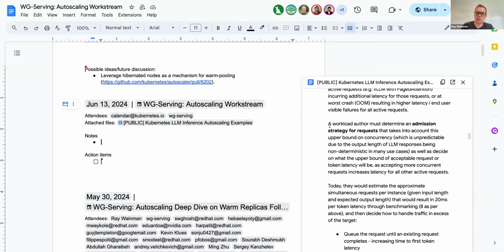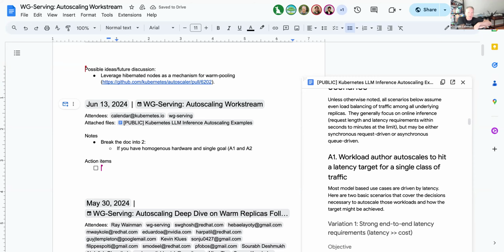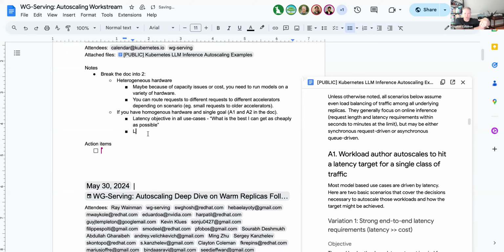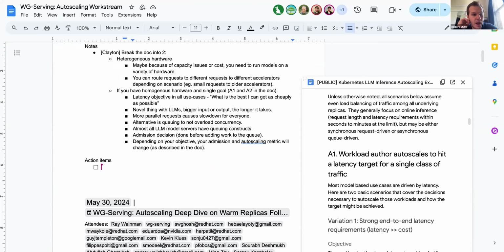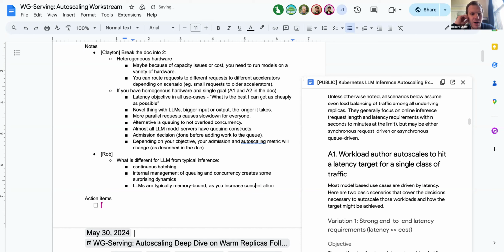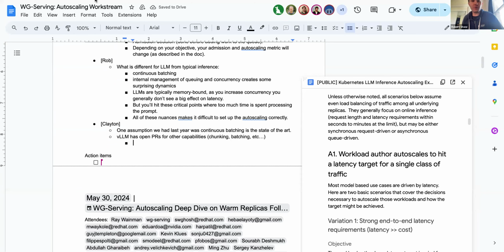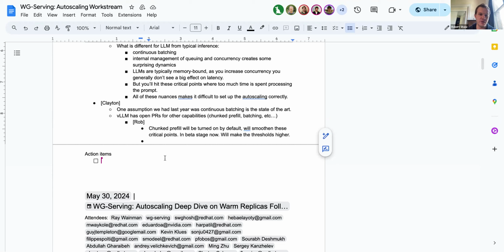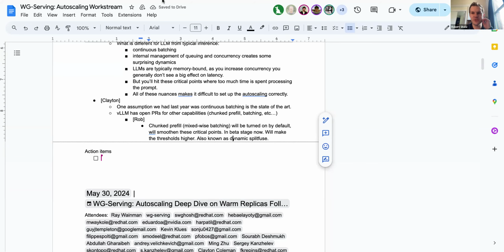[WG Serving] Autoscaling Workstream meeting 20240613